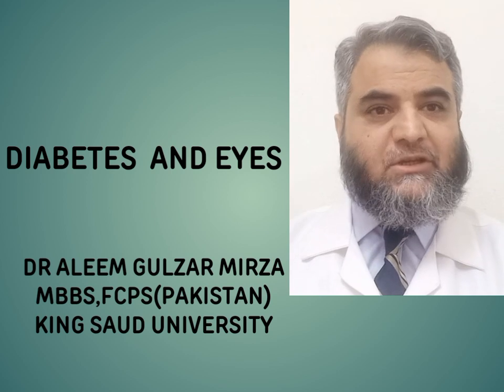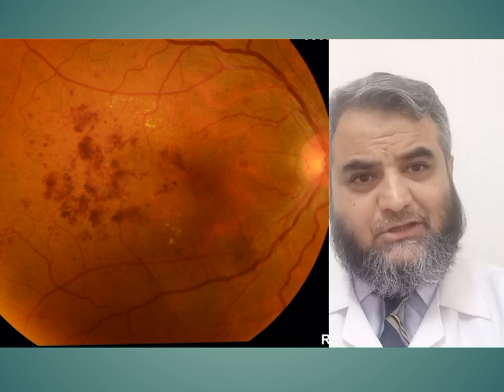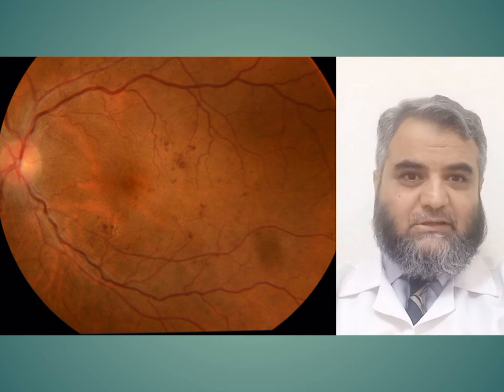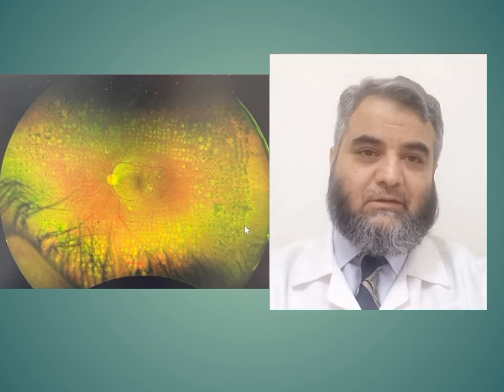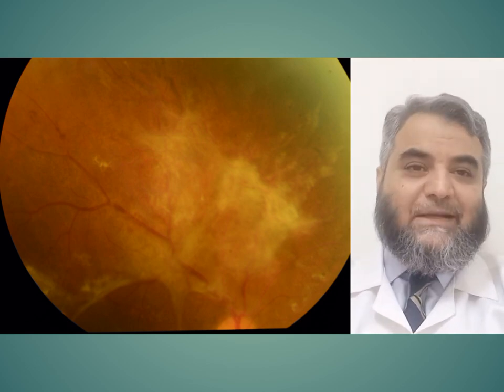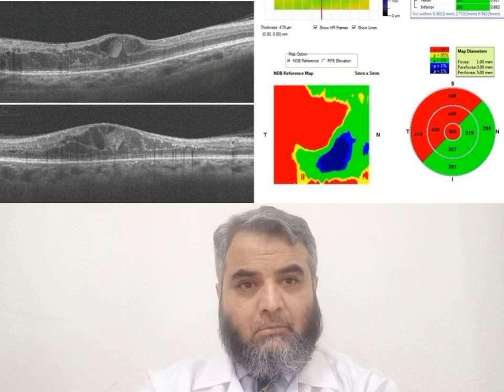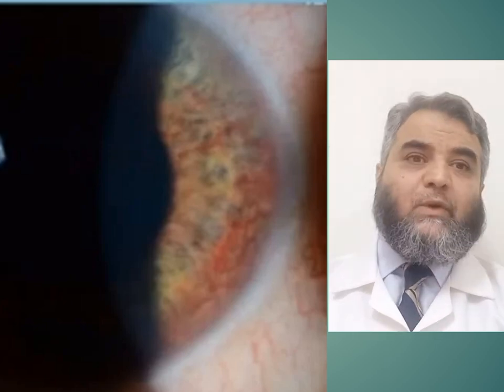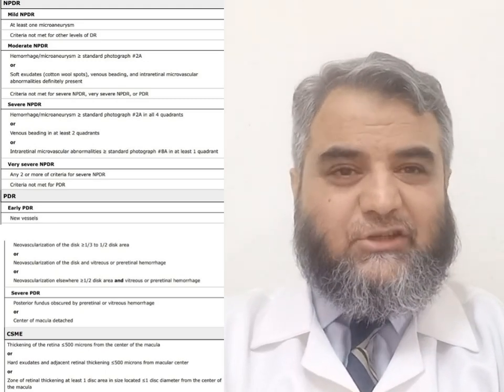DIABETES AND EYES COMPLICATIONS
Diabetes and eye complications#diabetic retinopathy#diabetic macular edema#diabetes and glaucoma#lasers in diabetic Retinopathy proliferative diabetic Retinopathy diabetic eye bleeding retinal detachment#ete injections